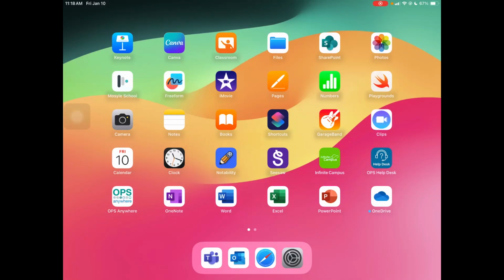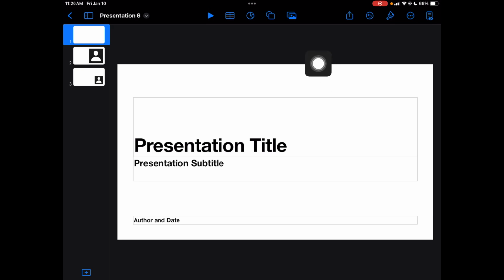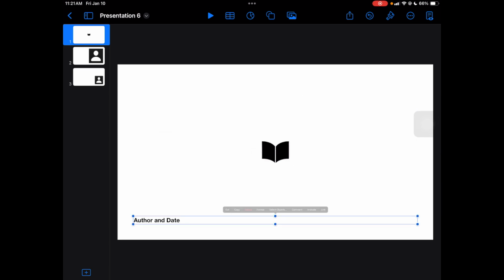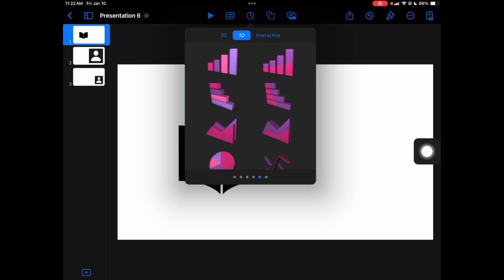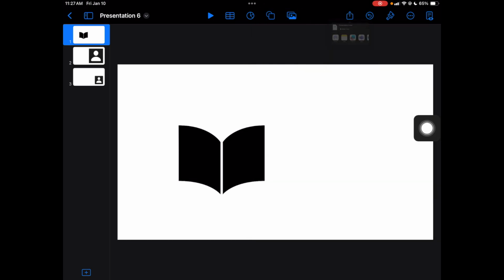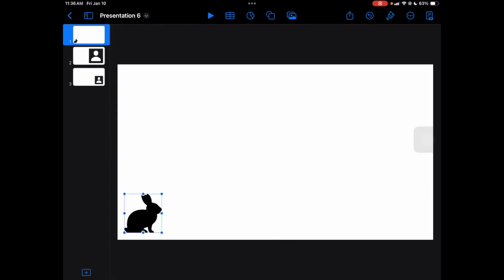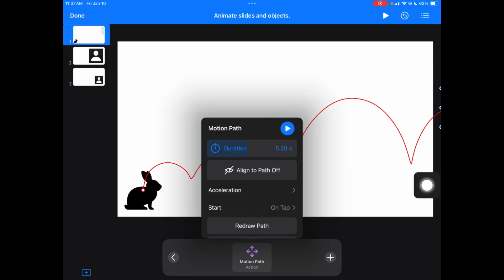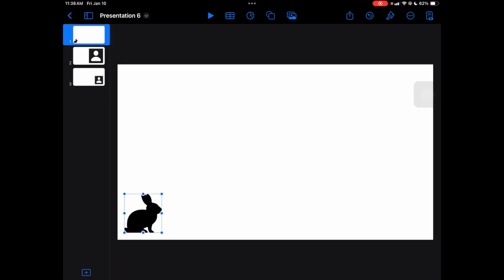Keynote Tour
Brief overview of tools in the Keynote App